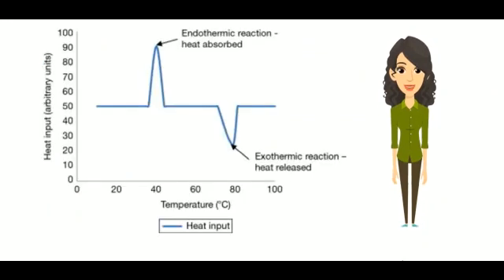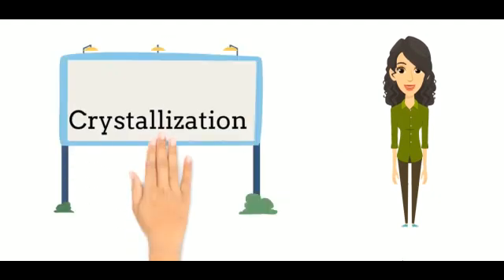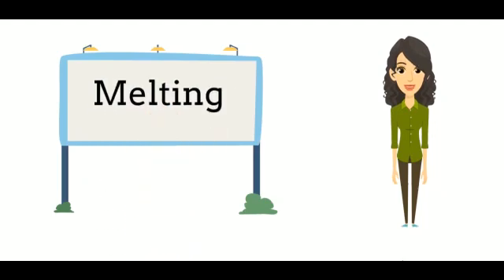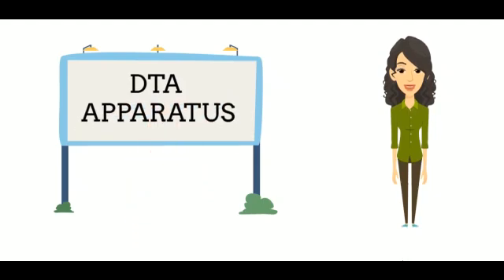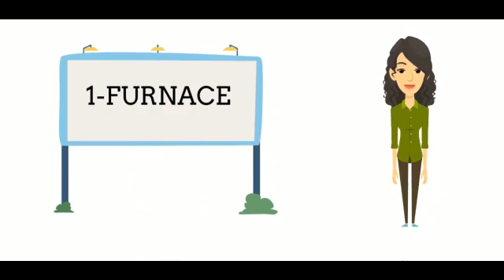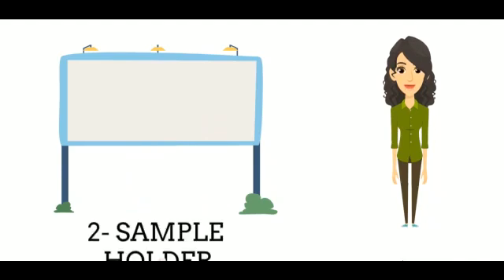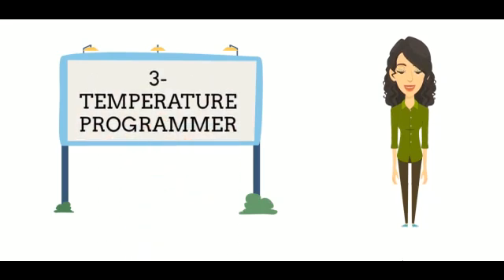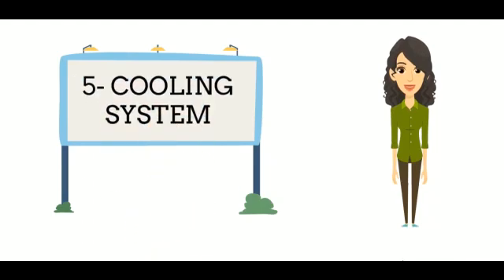DTA CURVE AND DTA APPARATUS@jhwconcepts711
HELLO STUDENTS IN THIS VIDEO I WILL TELL YOU ABOUT THE DTA CURVE AND BRIEF INTRODUCTION OF DTA APPARATUS